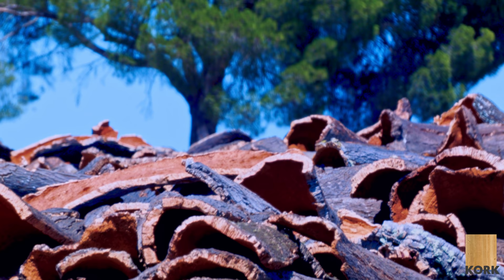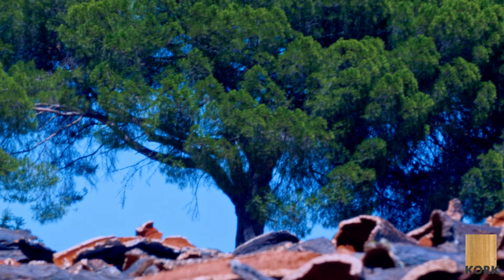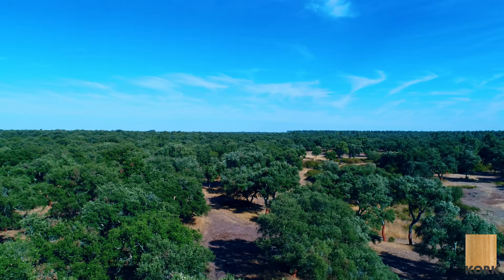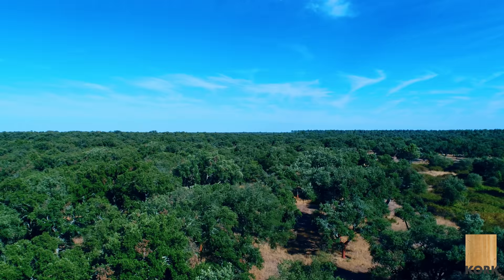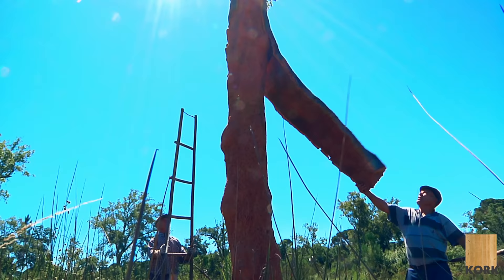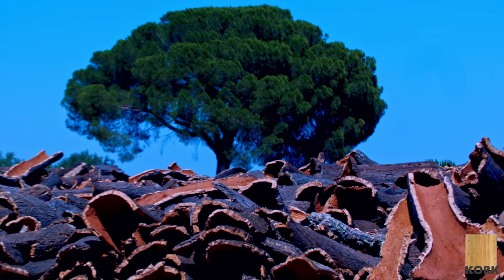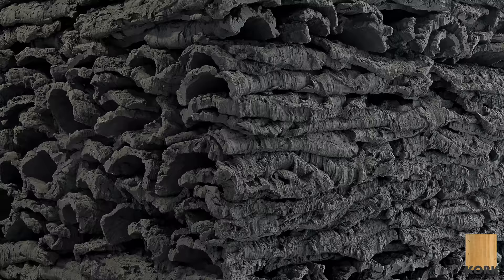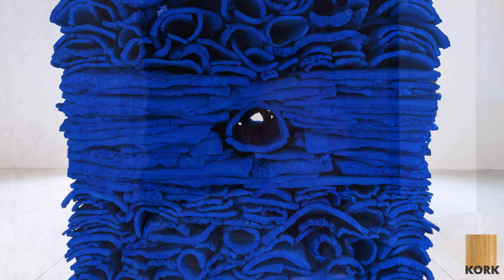Mystisches Material | Jason Martin im Gespräch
Mit seiner minimalistischen dreidimensionalen Malerei stellt Jason Martin die Trennung von Skulptur und Malerei in Frage. Wir sprechen mit ihm über seine Arbeit mit Kork.